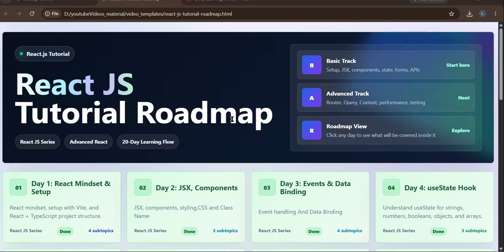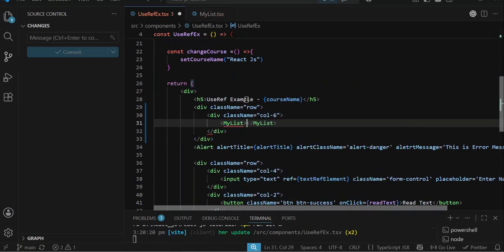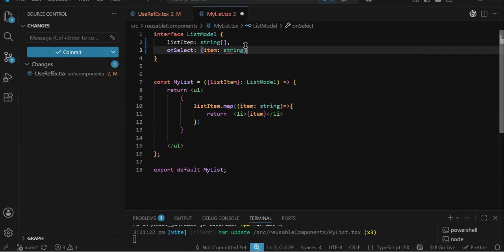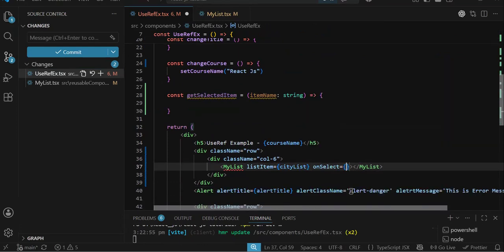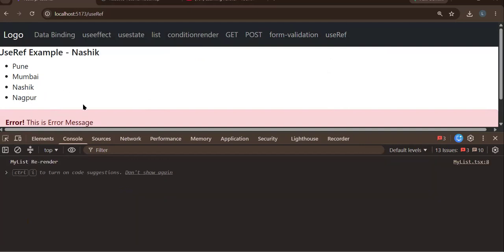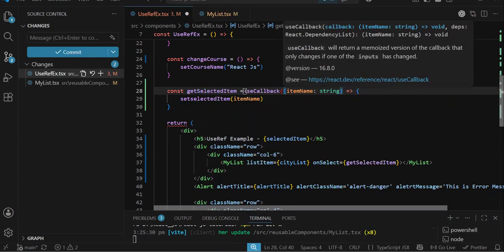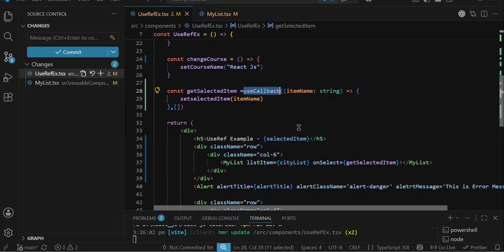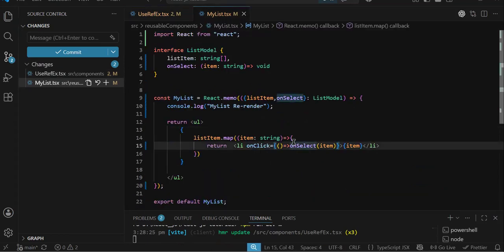React JS 19 Advanced Tutorial #16 | useCallback hook, React.memo & Avoid Child Rerender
**React JS 19 Advanced Tutorial #16 | useRef, React.memo & Uncontrolled Components**

Welcome to the advanced section of our React JS 19 tutorial series.

After completing the React fundamentals and building a practical project, we are now moving toward advanced React concepts used in real-world and production-level applications.

In this video, we will understand **useCallback **, **React.memo**, and how React.memo and useCallback  helps prevent unnecessary component re-renders.

* What is the useCallback  hookin React?
* What is React.memo?
* Why do React components re-render?
* How React.memo prevents unnecessary re-renders
* Parent and child component re-render behavior
* When should we use React.memo?
* Practical performance optimization example

This video will help you understand how React handles component rendering and how you can improve application performance by avoiding unnecessary re-renders.

These concepts are also important for React interviews and real-world project development.